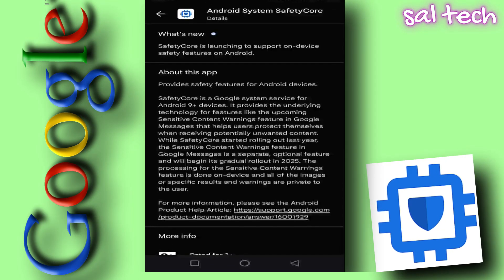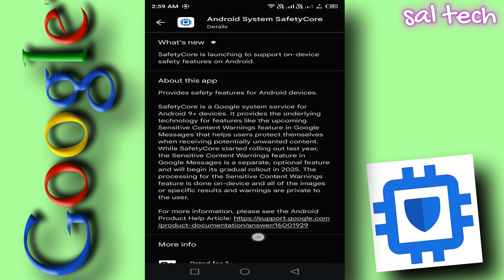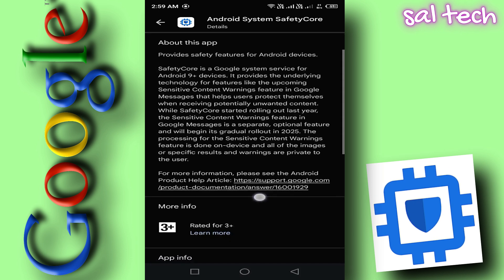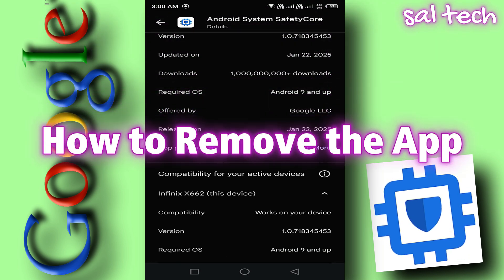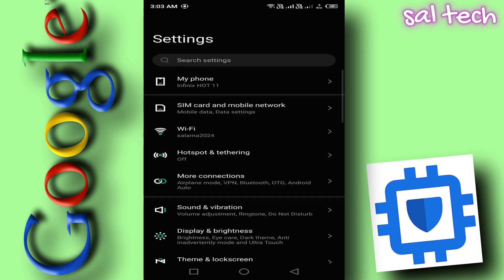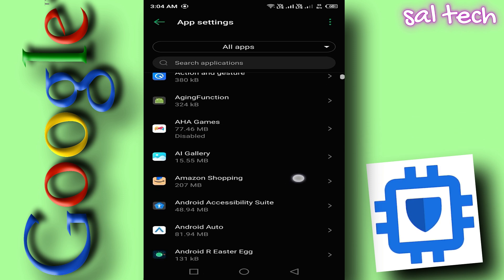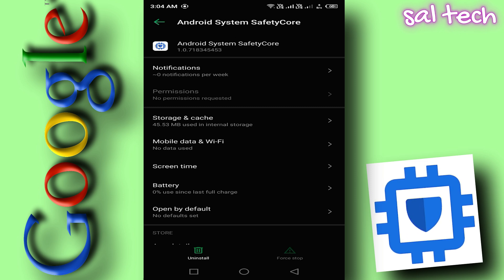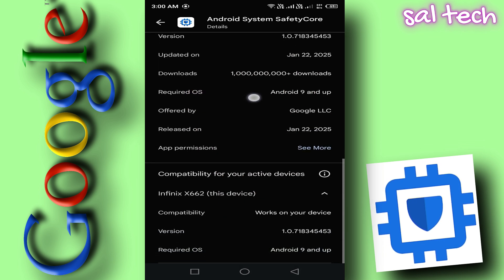Shocking! A Hidden Android App Is Secretly Scanning Your Photos – Turn It Off NOW! 🔍📵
📢 Your Android phone may be spying on your photos — and you probably didn’t even know it.
Google has quietly rolled out a hidden system app called “SafetyCore”, and it’s reportedly scanning your local media files as part of on-device safety enforcement.

But is this really for your protection? Or is it a serious privacy breach? Let’s break it down.
🔍 What You’ll Learn in This Video:

✅ What is Android System SafetyCore and how it works
✅ How it was silently added without your consent
✅ Why privacy experts are warning about this app
✅ How to find and disable (or restrict) SafetyCore
✅ How to block apps from accessing your personal photos
✅ Whether this is really “AI safety” or hidden surveillance

🛡️ Protect your privacy today — before it’s too late!
This video gives you the full guide to take back control of your phone.

👍 Like if this video opened your eyes
💬 Comment your thoughts or questions
🔁 Share with friends who care about their privacy